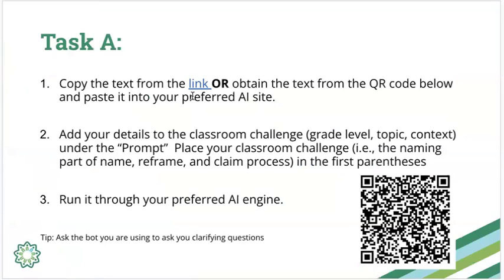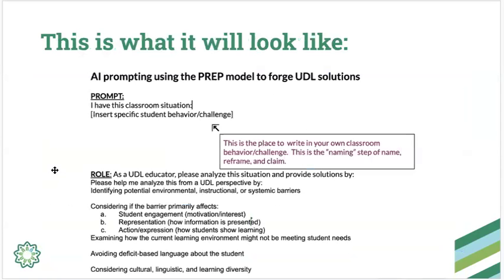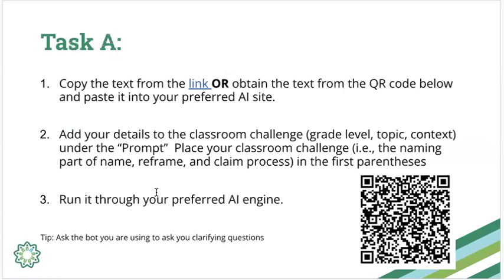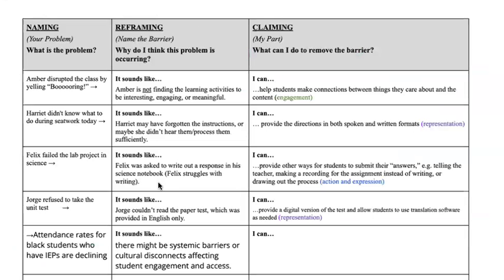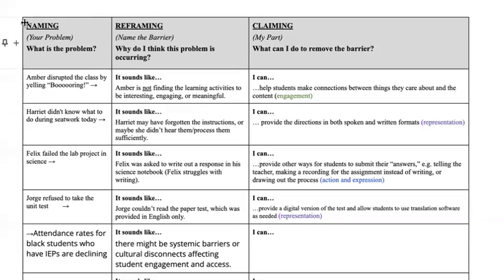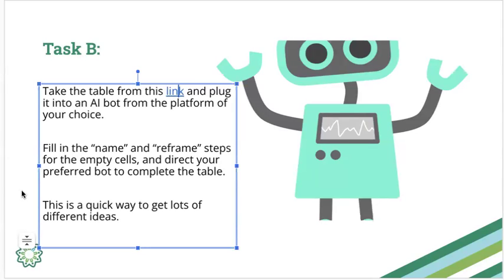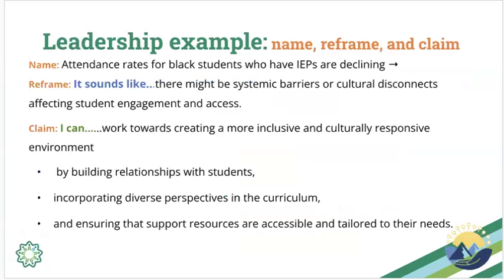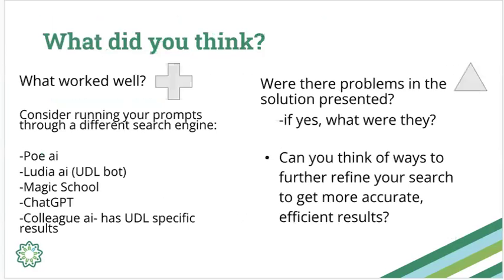Choose one of these activities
This video demonstrates how to conduct Task A and Task B